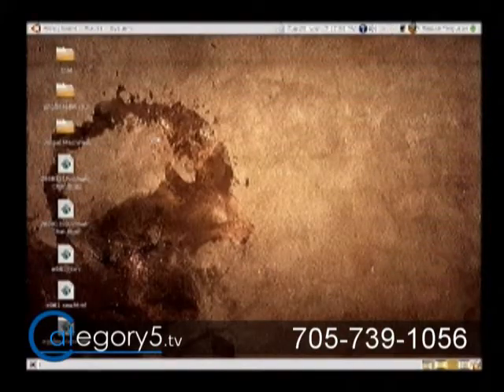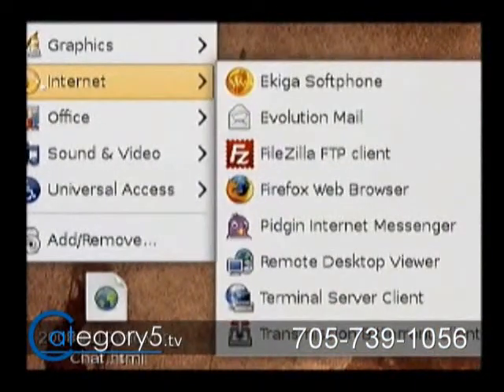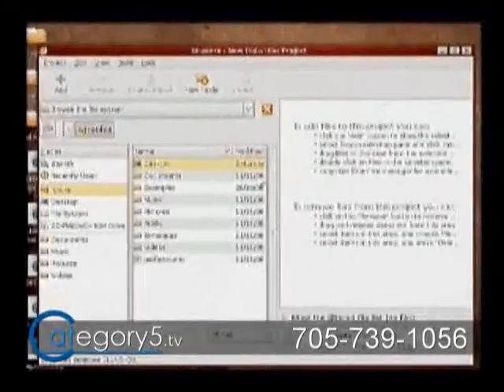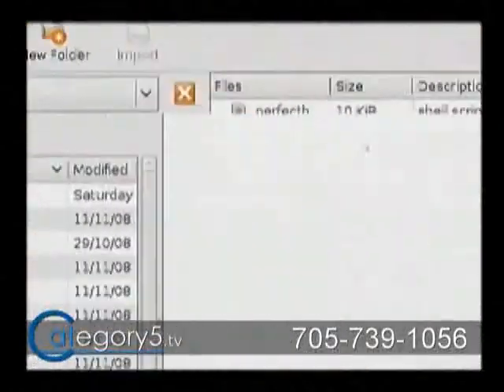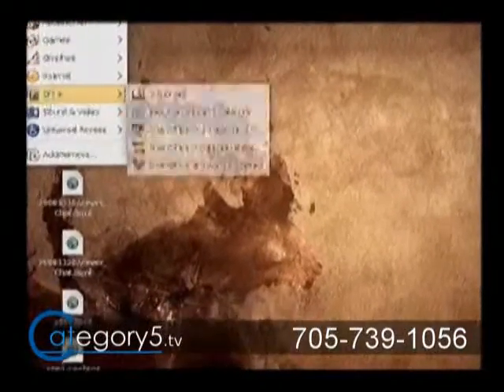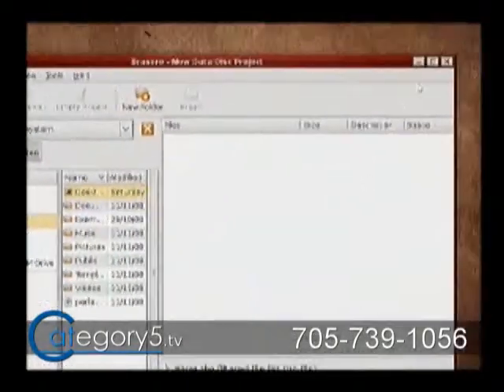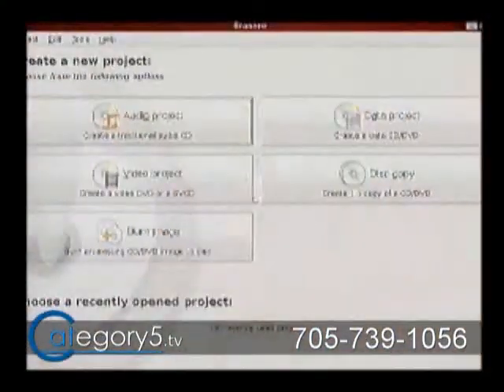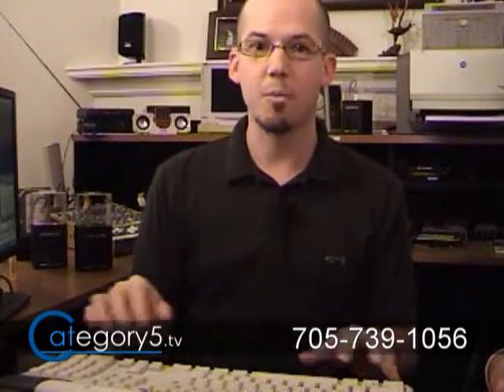062 03 - CD Burning Applications in Linux